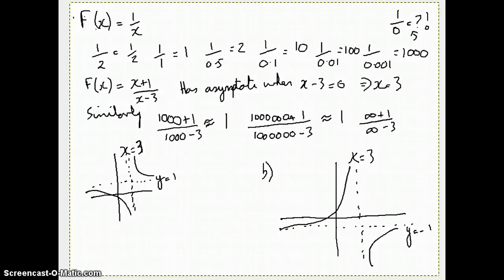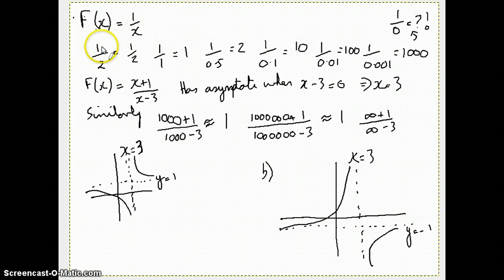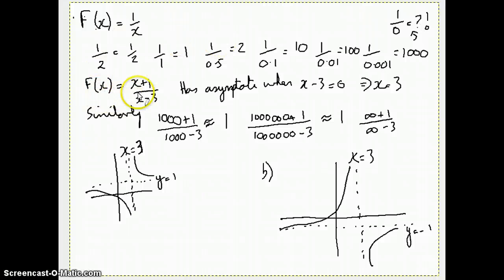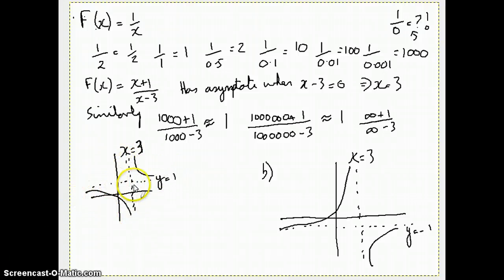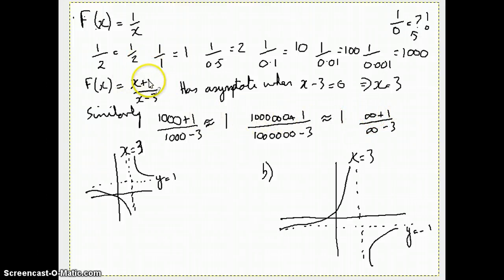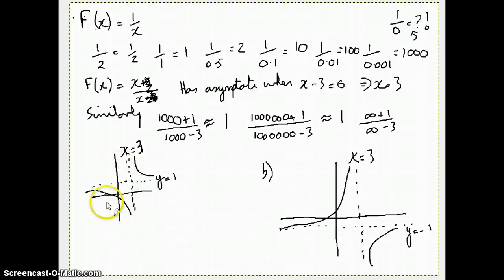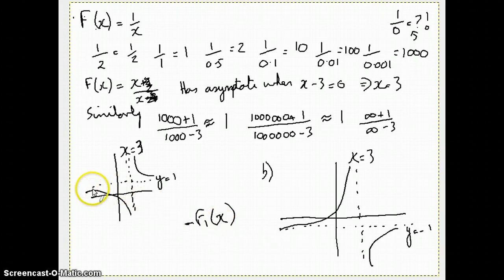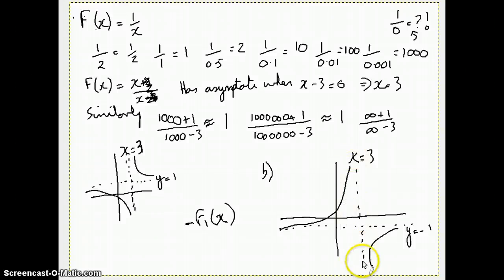Year 6 Non Calc Q3